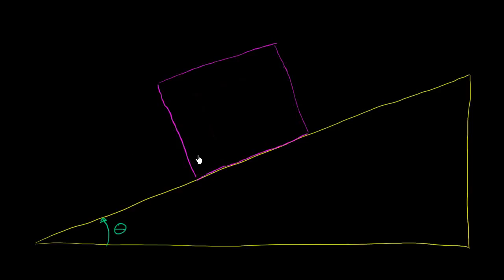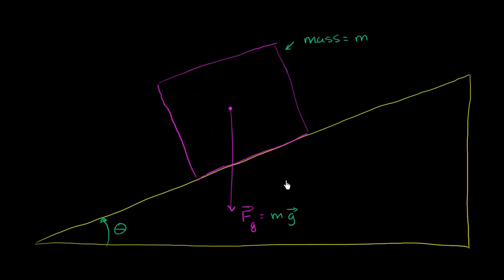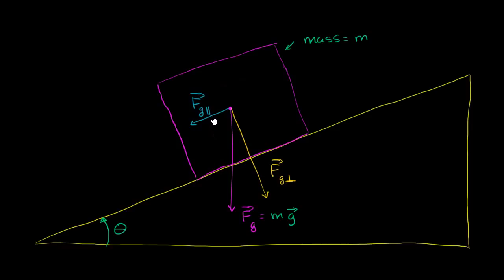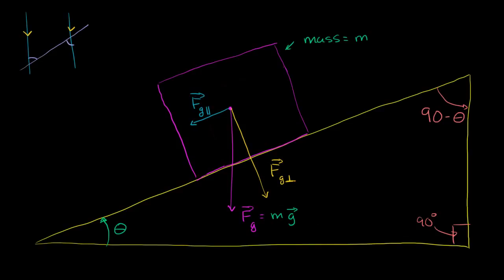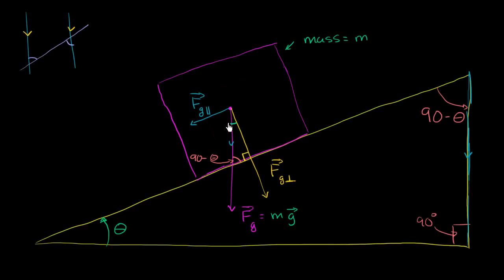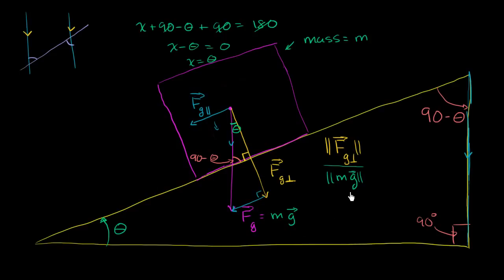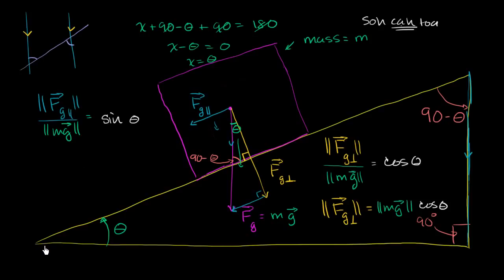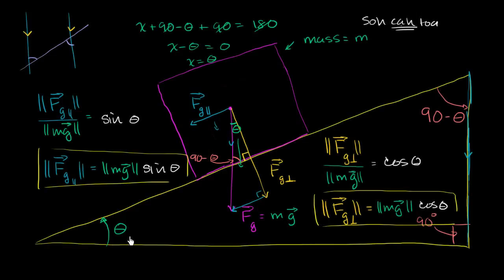Inclined plane force components | Forces and Newton's laws of motion | Physics | Khan Academy